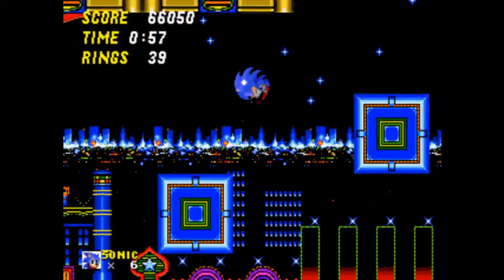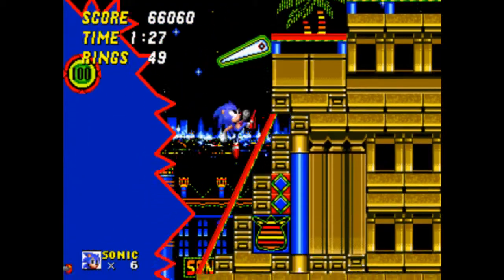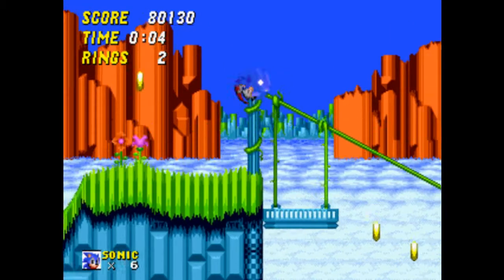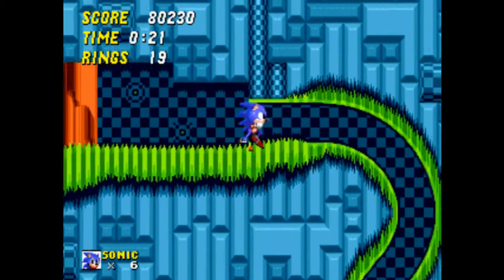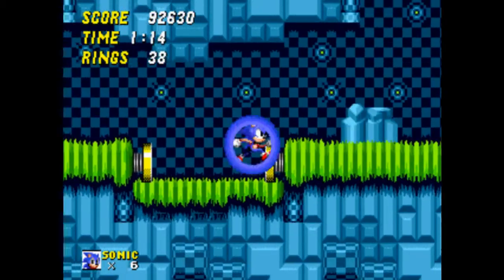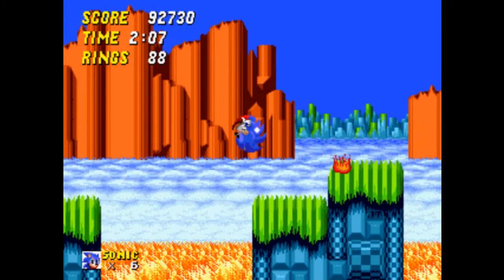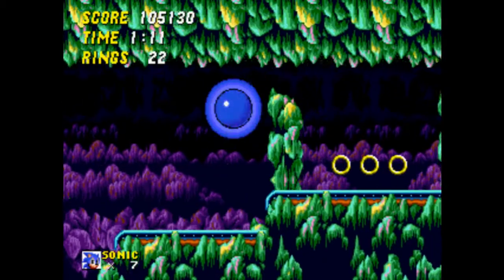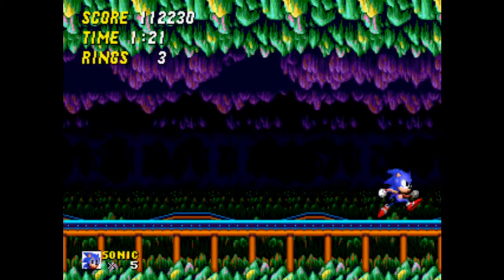Let's RE-Play Sonic The Hedgehog 2- Ep.2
Episode 2: Palette Swaps

I really hate how Hilltop Zone reuses Emerald Hill's graphics, just colored blue. Still, not as bad as the hack Sonic 2: The Lost Worlds. So many reused graphics, and level designs that make Sonic '06 look polished.